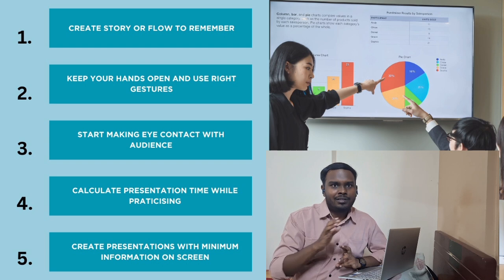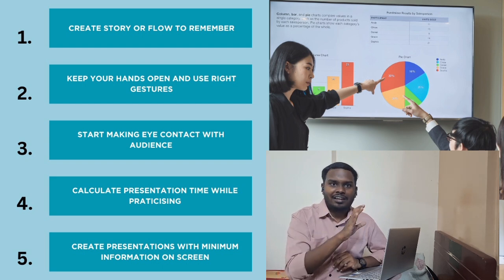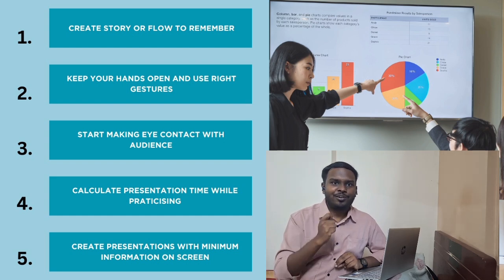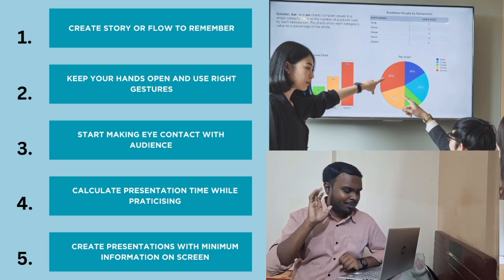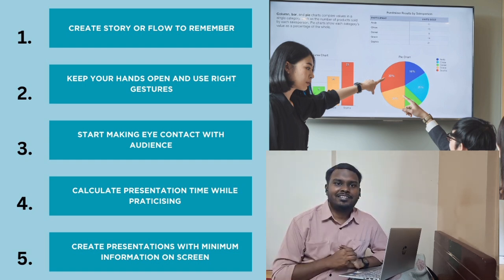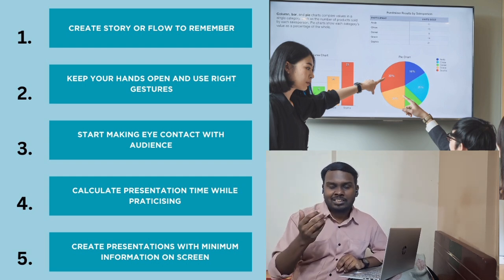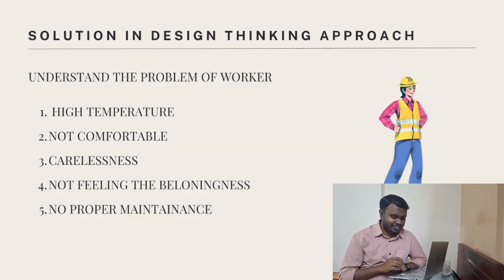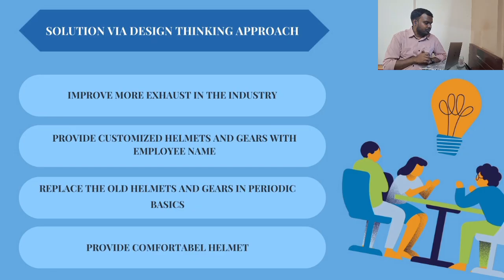How to Improve Presentation Skills / Personal life examples / Sample Slides / Learning Vlog 4